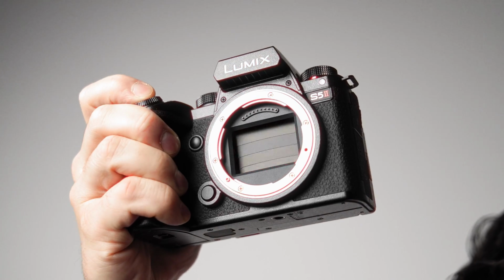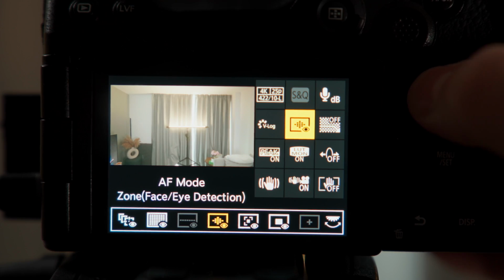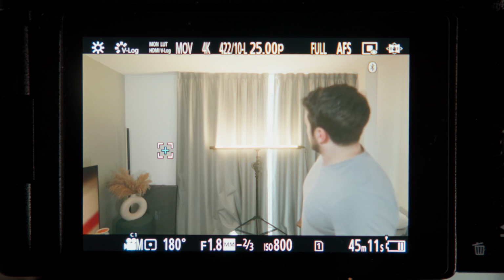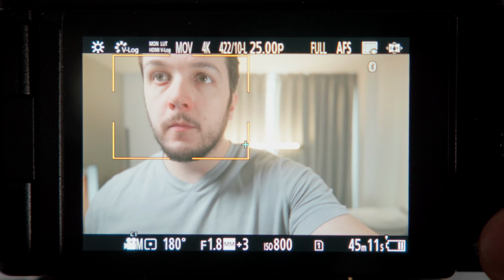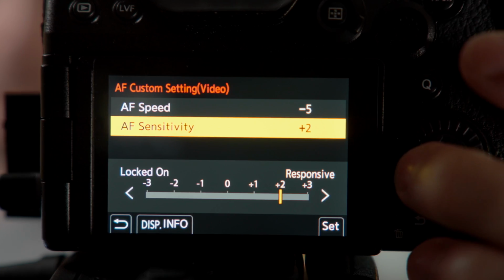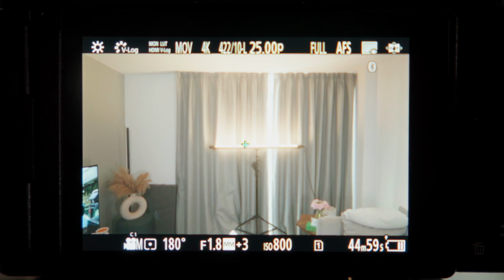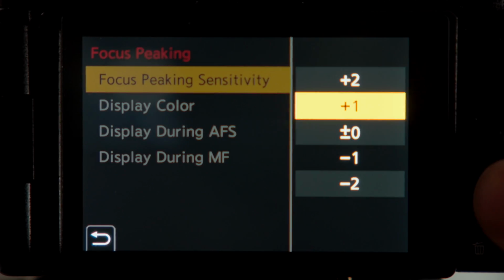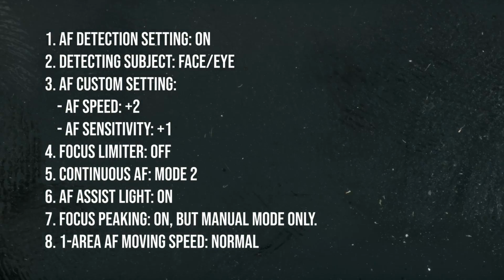The Best AUTOFOCUS Settings LUMIX S5II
LUMIX's phase detect AF is really good. I feel I can fully rely on the camera to capture what I need it to now. Being able to trust your tools is a great feeling. But what are the best autofocus settings to have for your S5II? What do all the options even mean? Let's figure that out together.
Music I use in my videos
Audiio:

Artlist:
Video effects and presets:
Equipment I use:
- My camera
- New Favourite Microphone
- Favourite Wide-angle lens
- Fav Zoom Lens
I made a course all about filmmaking :)
Socials:
Try out TubeBuddy for free